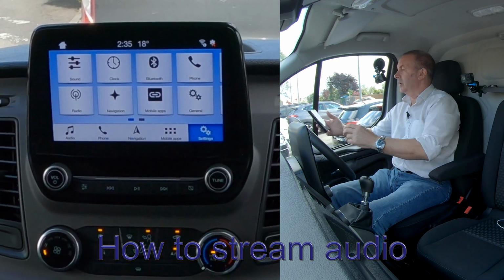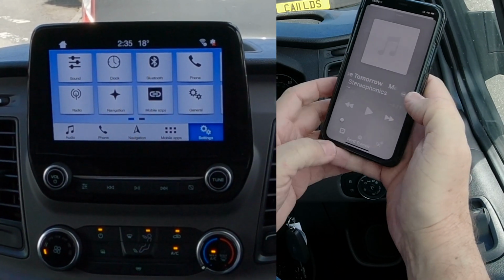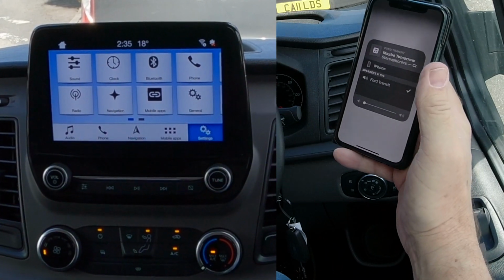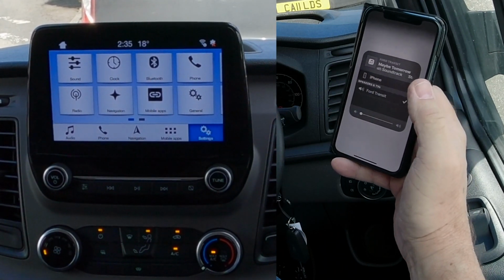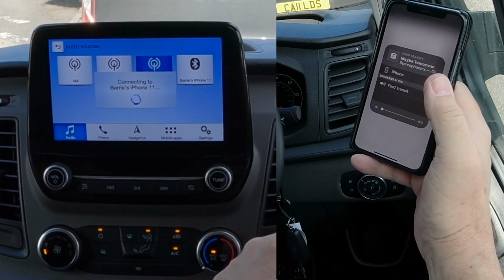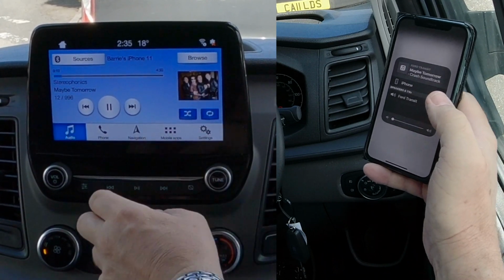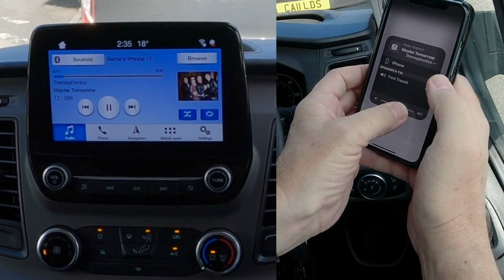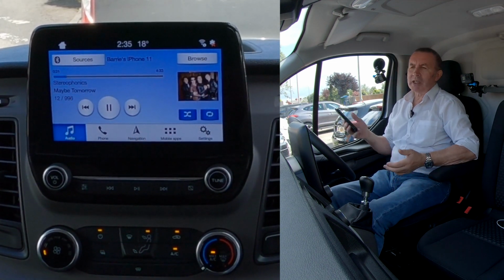How to stream audio from your mobile to the Bluetooth Sync 3 system in a 2019 Ford Transit